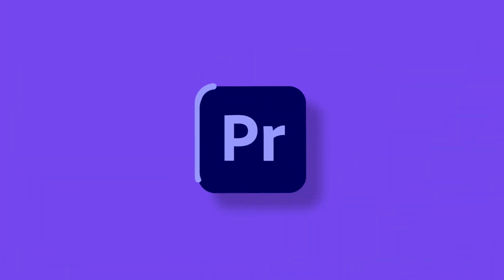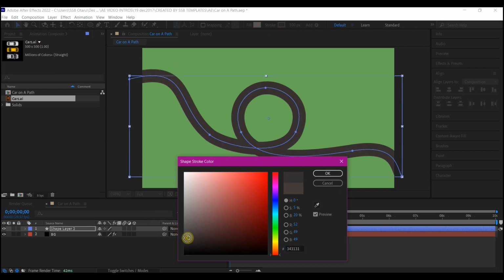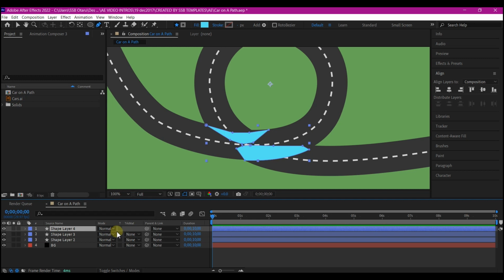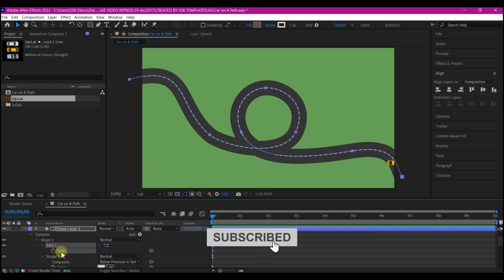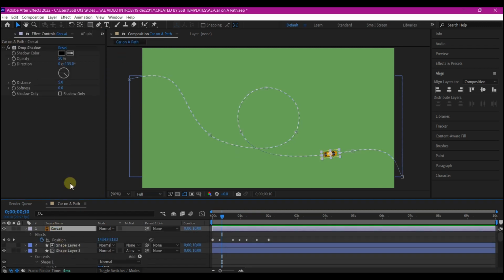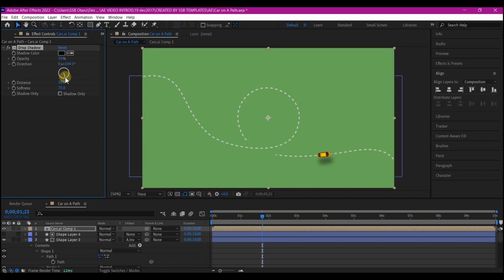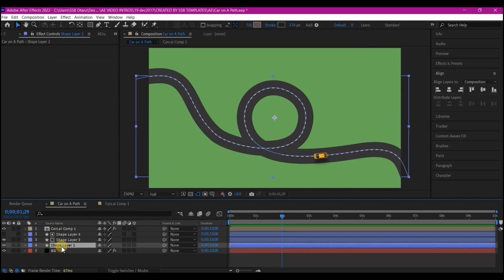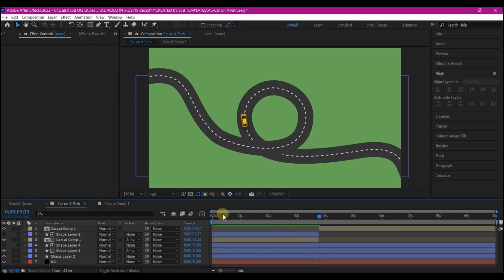How To Make Any Object Follow A Path In After Effects CC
In this after effects tutorial I will show you how to ANIMATE any object to follow along a path in After Effects CC with no plugins. My name is SSB Otaru  from MotionDigit Studios and I will be showing you step by step how to do this in after effects tutorial.

TIME STAMPS:
00:00  What we wil learn
00:50  Creating the Road or Path
05:07 Aimating The Car Object To Follow Along The Path
07:00  How To Auto Orient An Object Along A Custom Path
08:07  Adding a Shadow and Highlight That Stays Consistent In One Direction
11:47  Animating the car to Pass Under A Bridge
14:31 Conclusion